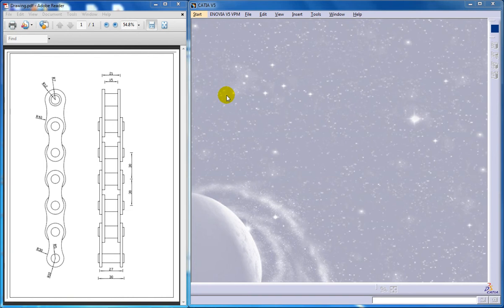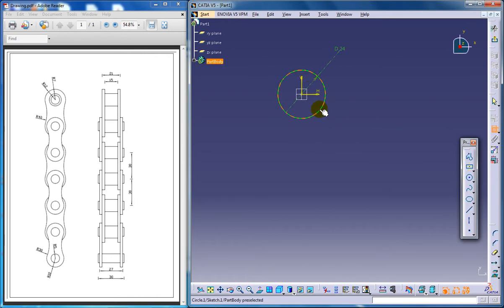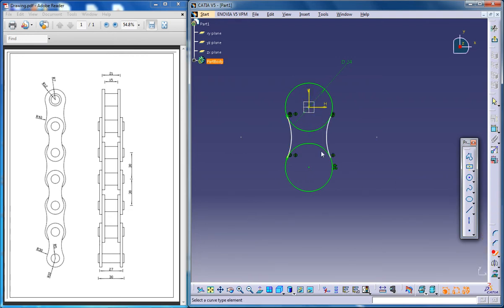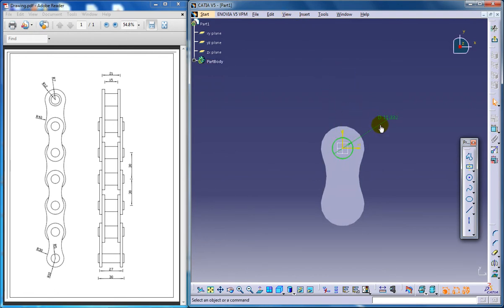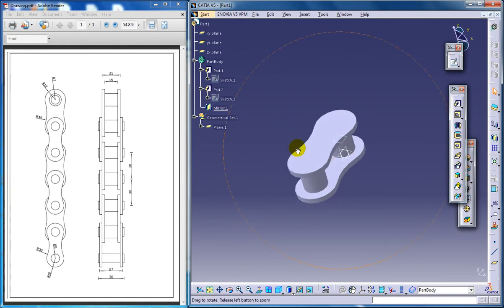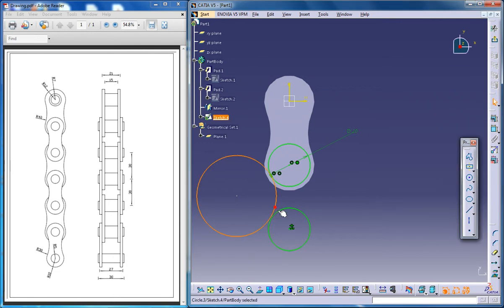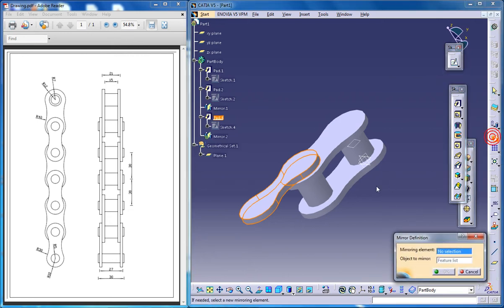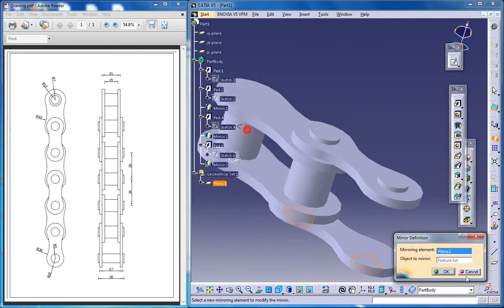Catia V5 Tutorials|Part Design|Transformation Feature|Translate Elements